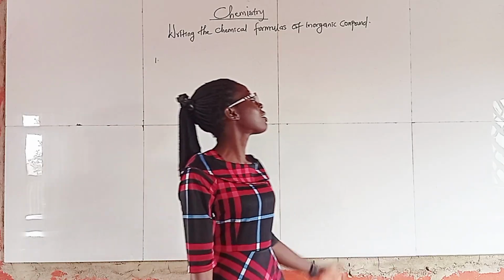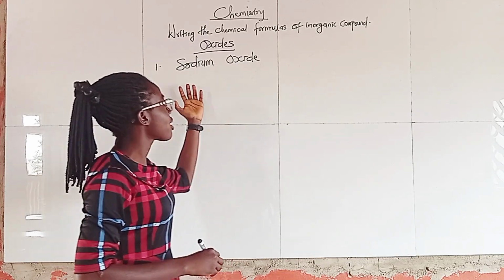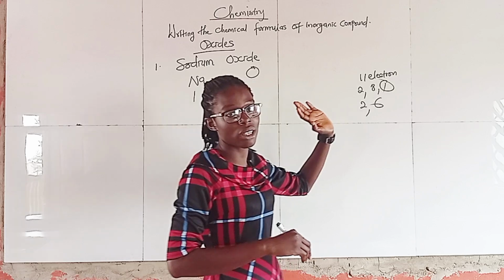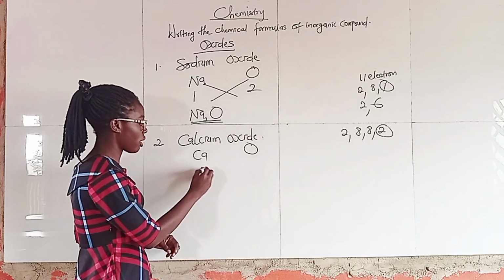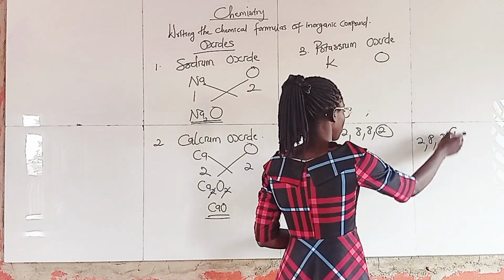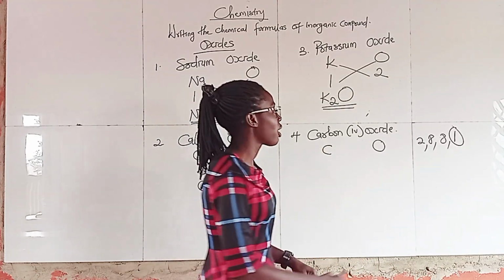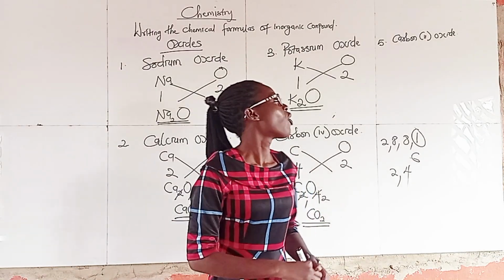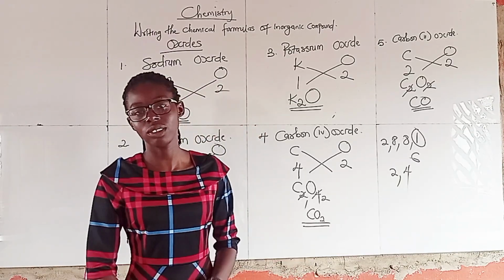Chemical formulas of Inorganic compounds, part 2